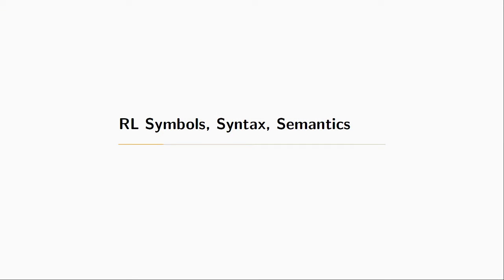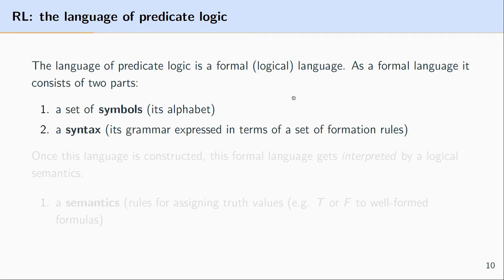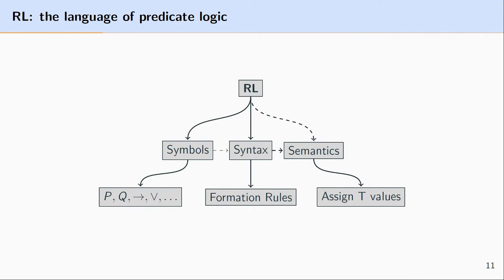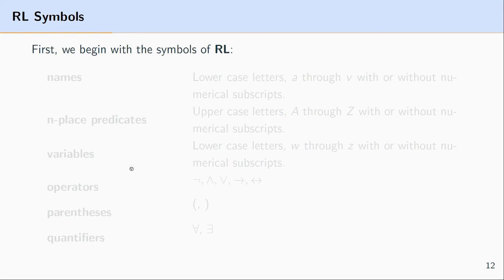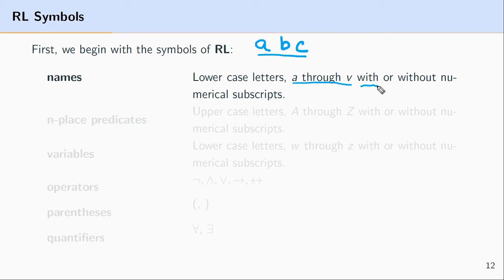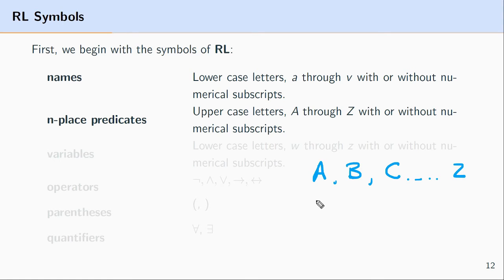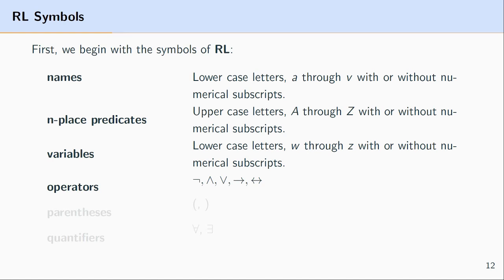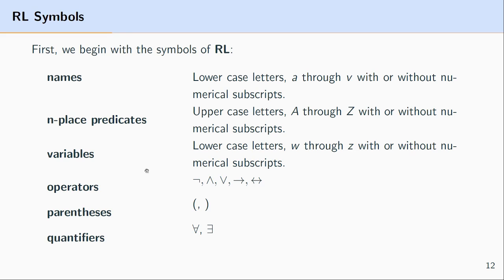Predicate Logic: Symbols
In this video, I introduce the symbols of the language of predicate logic.